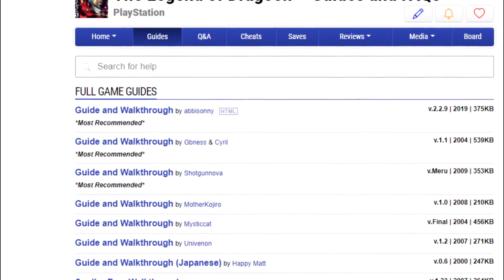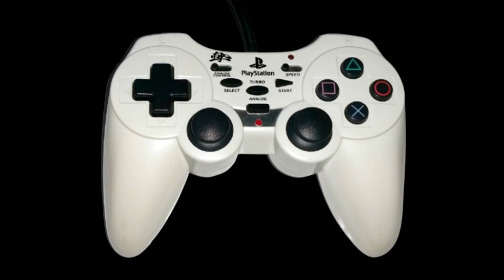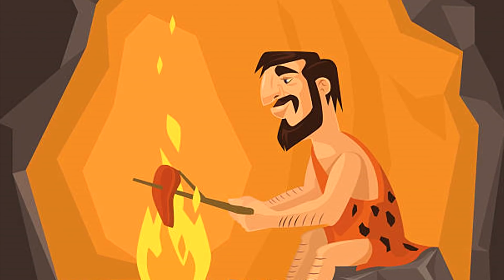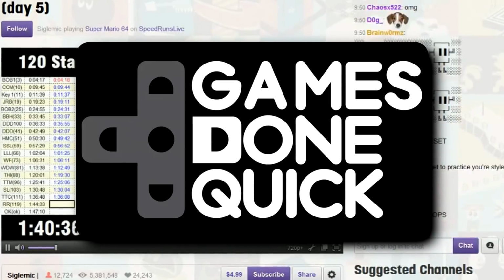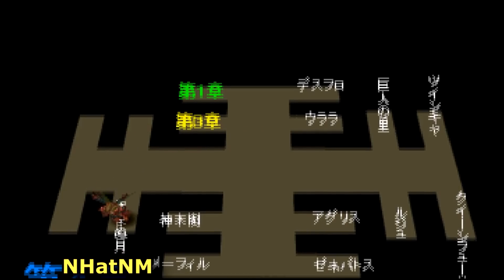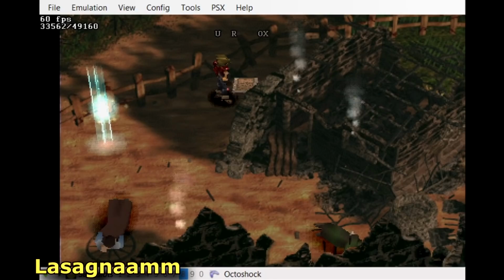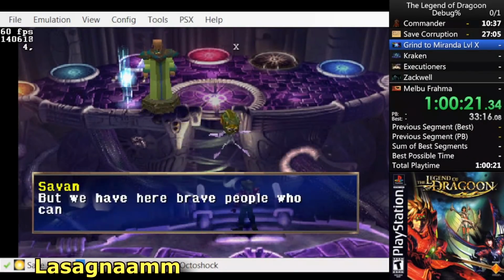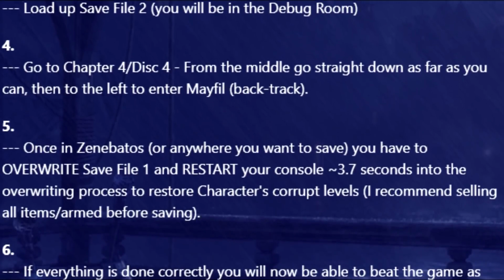Legend of Dragoon's Debug Menu Was Finally Accessed Without Cheats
Legend of Dragoon JUST GOT CRAZY

Axium Waves: Outlines
LoD: Forbidden Land
Baba is You: Crystal is Still
PMD: Escape Through The Snow
LoD: Divine Tree
Mass Effect: Ambient 1
FFX: Thunder Plains
Panzer Dragoon Saga: Dark Path
FFCC: Entrusting Your Body to Freedom
Lufia 2: Shrine
LoD: Shirley Shrine